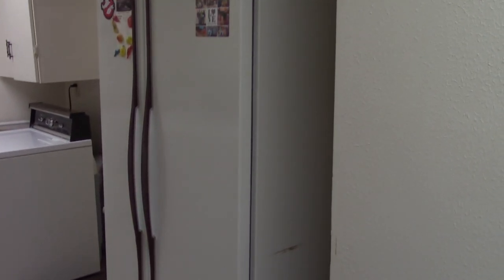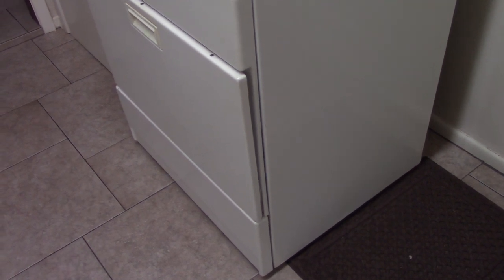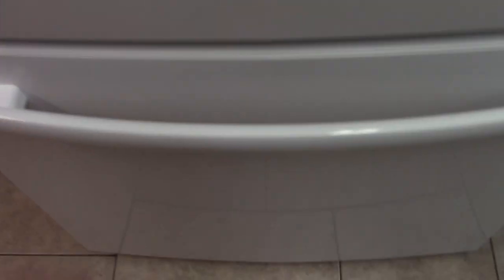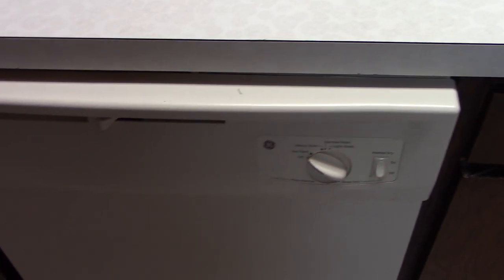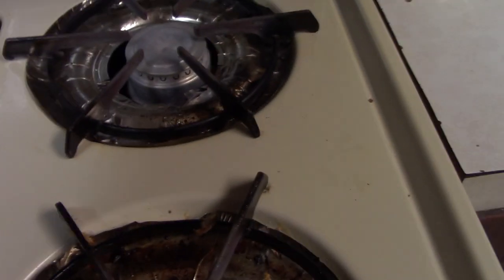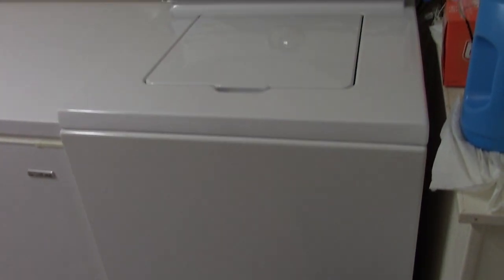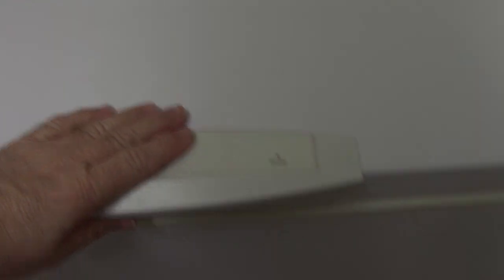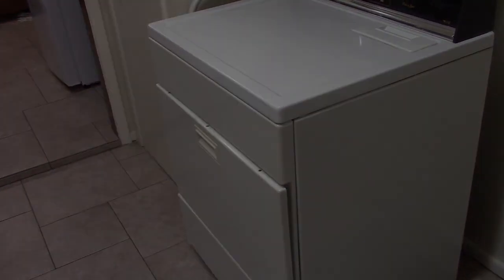2023 State Of The Appliances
In this video, I go over the current lineup of appliances in use at the house, which is a mix of vintage, and modern.
Not shown: 2003 Maytag Performa washing machine, and 1988 Magic Chef Microwave. Both still in my workshop, and working.